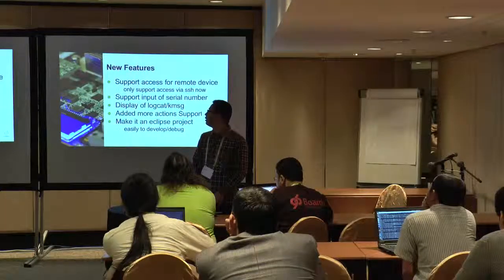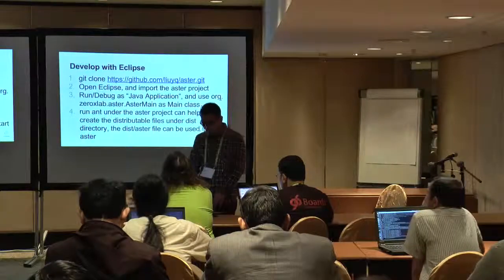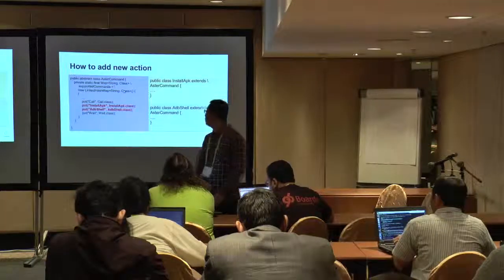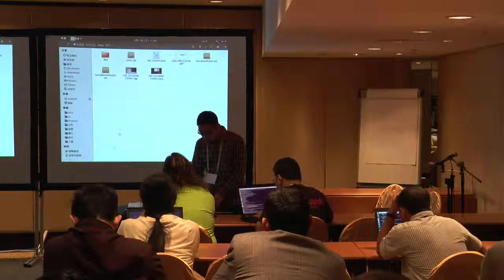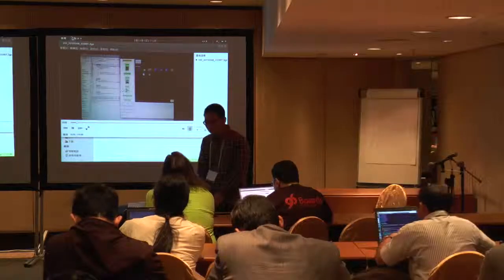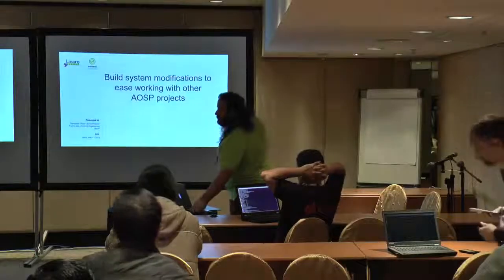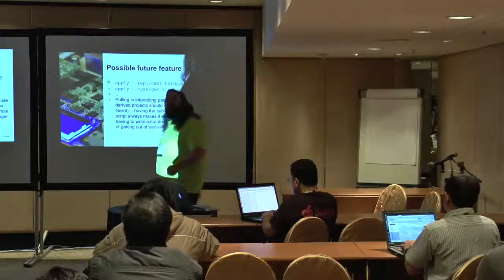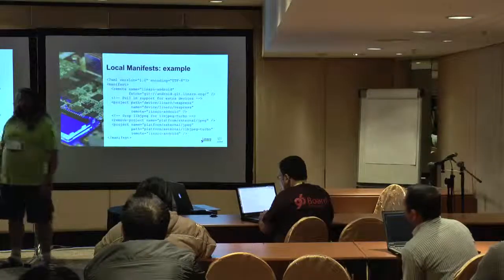HKG15-306: Introducing Aster. a tool for remote GUI testing on AOSP / Build system modifications...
Introducing Aster - a tool for remote GUI testing on AOSP / Build system modifications to ease working with other AOSP projects
Abstract:
There are many tools that can be used to do remote GUI control for Android platform, but they have limitations like needing device at hand, or needing to install extras into the device, or not providing sufficient authentication methods for remote access, etc. In this presentation, we will show how to use Aster to work around these problems, how to add your own features into it, and how to use it as a record/replay tools and do GUI smoke/stability tests for the Android platform.

Title: Build system modifications to ease working with other Android projects
Abstract:
Along with updating the LCR builds to Android L, we have made some modifications to the build system to ease working with other Android projects: local manifests and scripts that apply patches from Gerrit submissions.

This presentation introduces the concepts and their uses, and some ideas for future improvements.